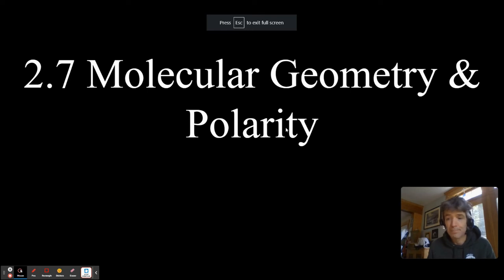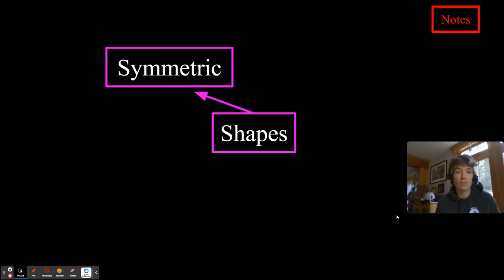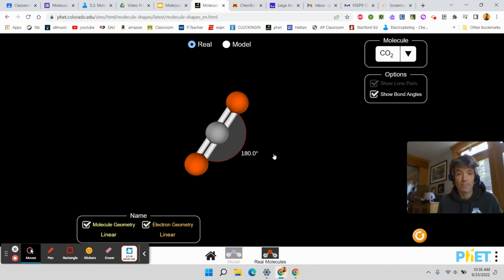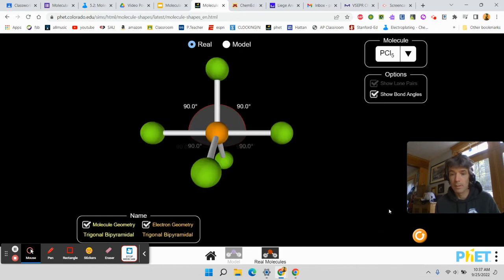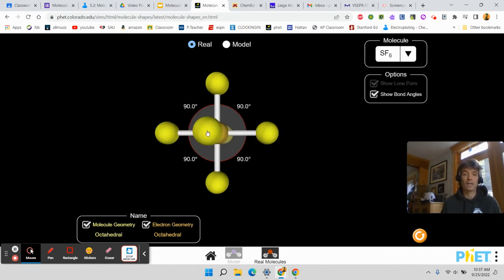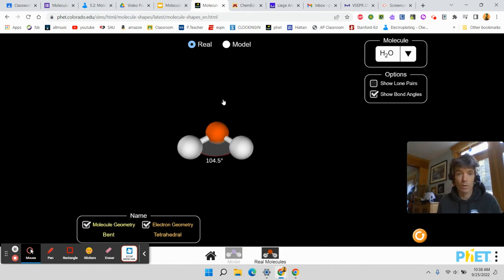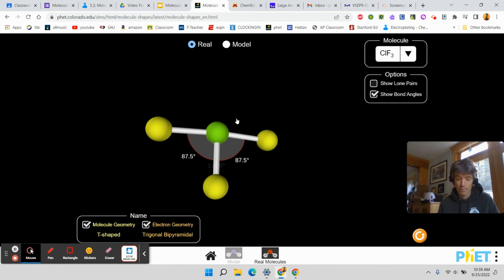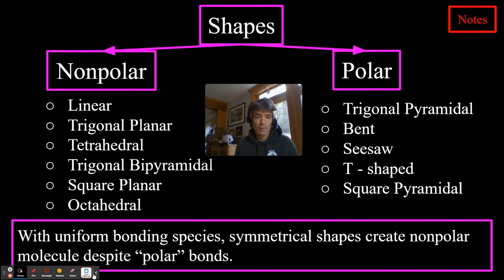2.7 Polar & Nonpolar Molecular Shapes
Lecture on which molecular shapes are symmetrical and asymmetrical